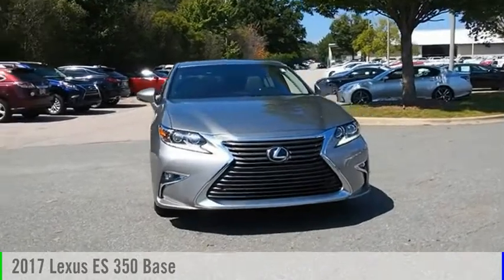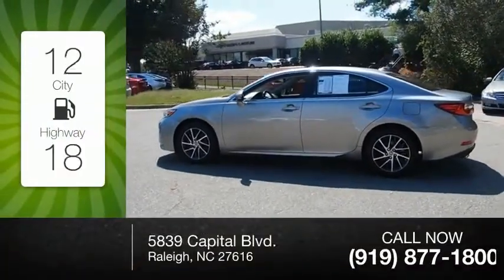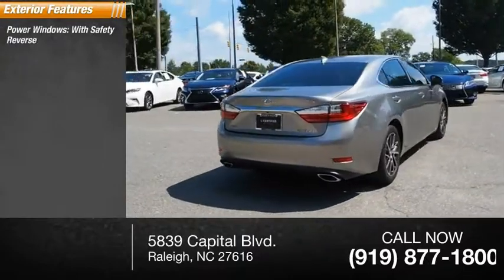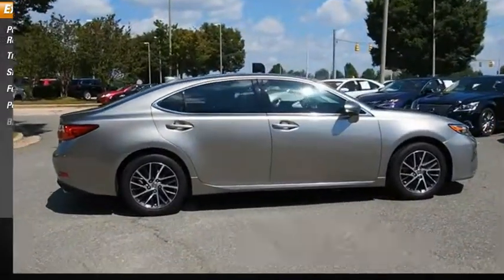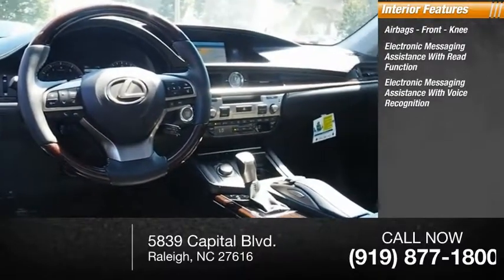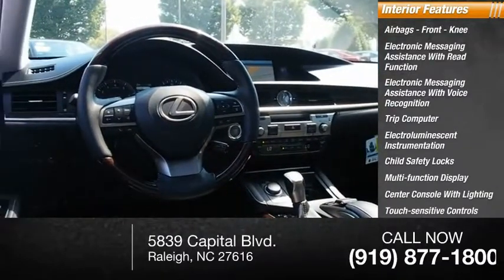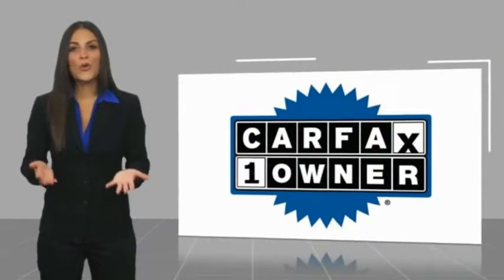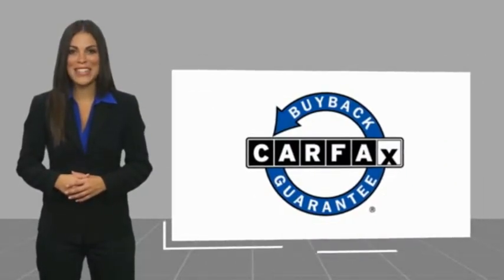2017 Lexus ES 350 for sale in Raleigh NC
2017 Lexus ES 350 for sale in Raleigh NC - Stock # 26751A
Year: 2017
Exterior: Atomic Silver
Interior: Stratus Gray Leather With Linear Dark Mocha Wedgewood
Miles: 13,333
MSRP: N/A
Engine: 3.5L V6 DOHC Dual VVT-I 24V
Transmission: Automatic
Address:
VIN: 58ABK1GG9HU064509